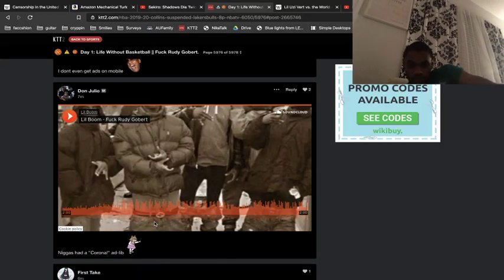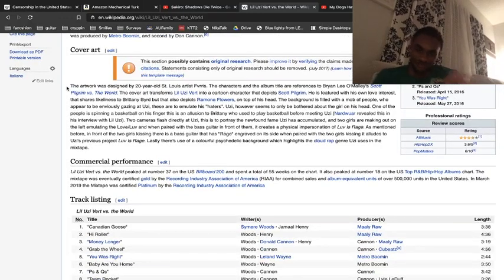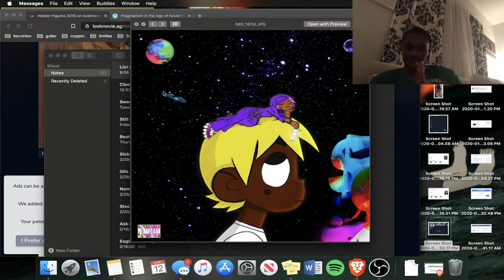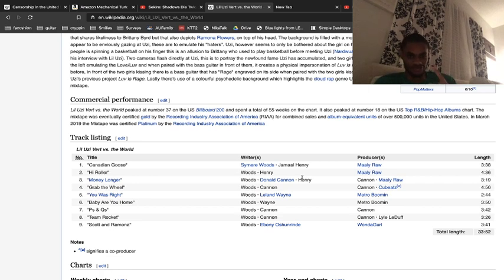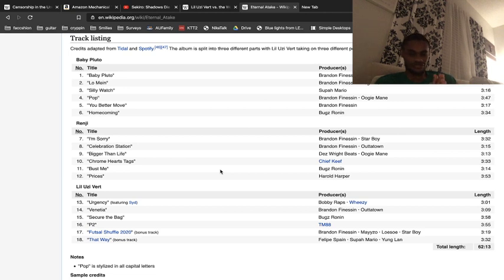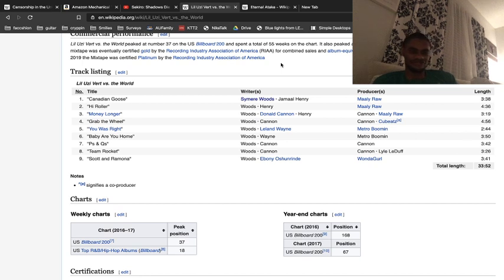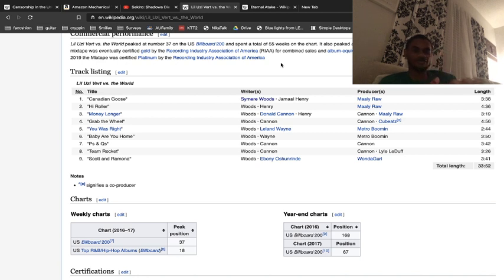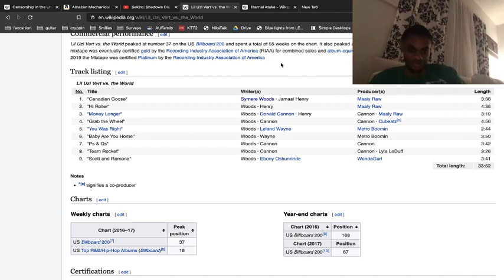The STREETS need LUV vs the World 2 to be a classic, and IDK if Uzi can do it...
What's a LUV VTW w/o Brittany bro